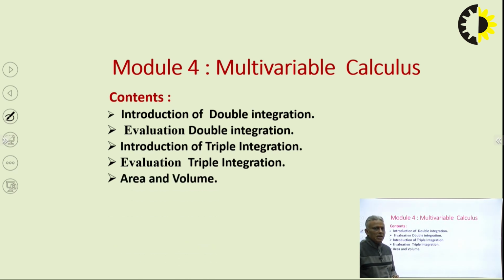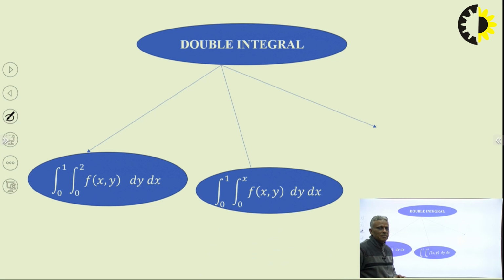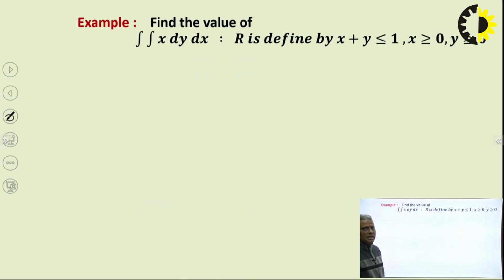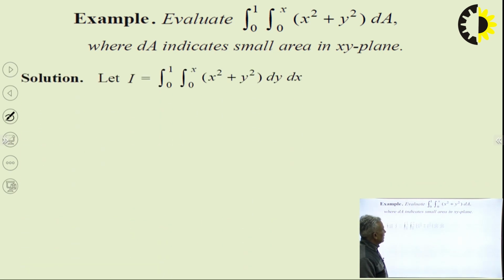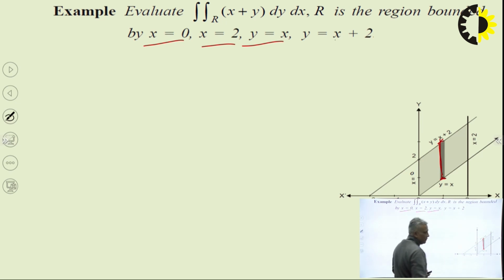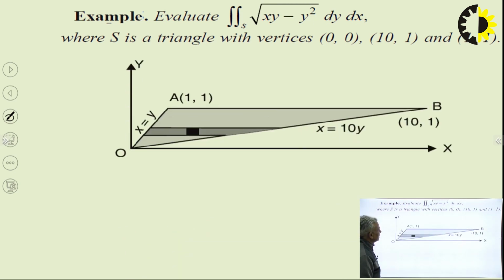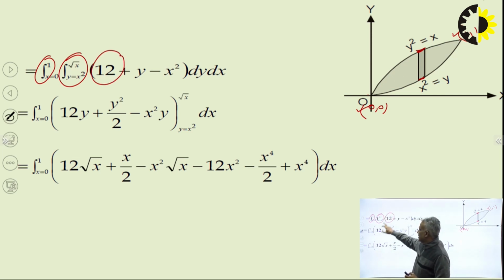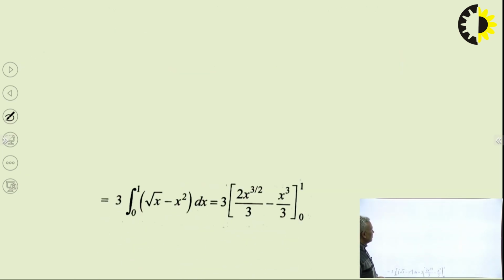''DOUBLE AND TRIPLE INTEGRATION'' Engineering Mathematics 1 By Dr Anand Tyagi, AKGEC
How to calculate mass , volume, area of solid.